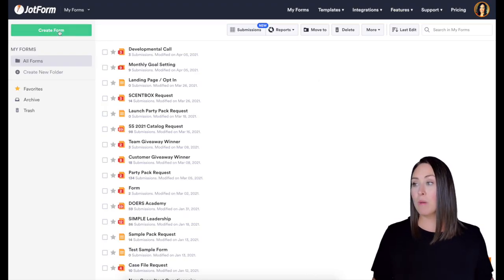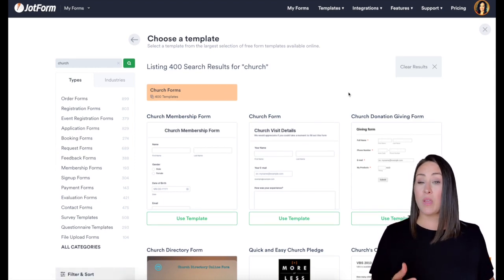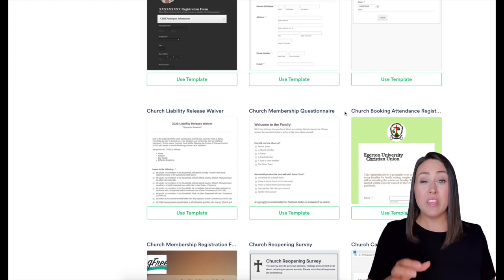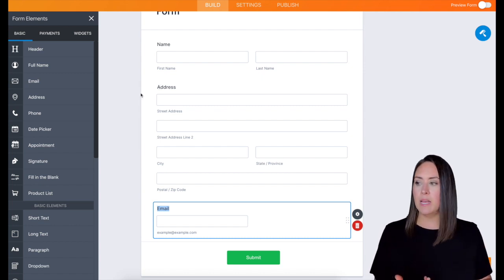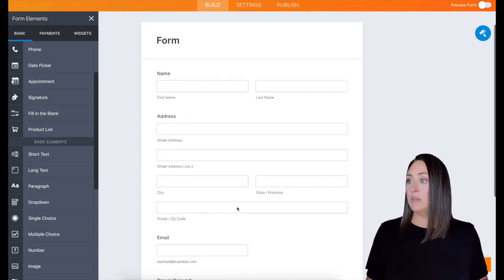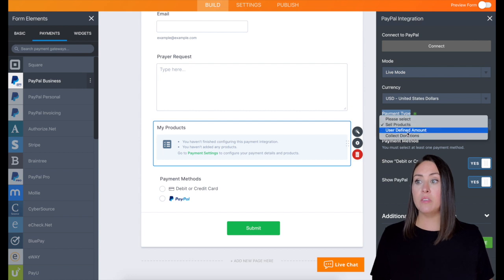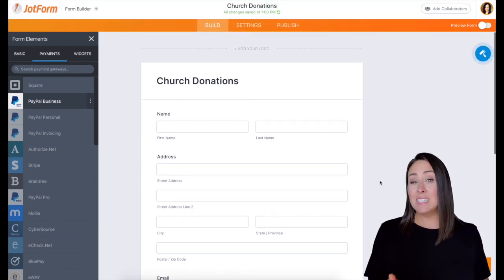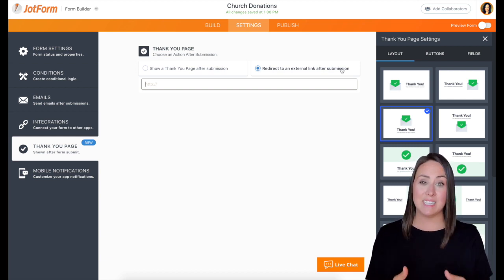How a church can use Jotform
If you run a church or faith-based organization, Jotform makes it easy to collect donations, prayer requests, member signups, and more. Join us in this Jotform tutorial where Kimberly Pulito will show you all the different ways you can use Jotform to streamline your church management — all while enjoying 50% off paid plans!
LINKS & RESOURCES
👋 ABOUT JOTFORM
Hi, we're Jotform, a full-featured online forms platform that makes it easy to create robust forms and collect important data. Check us out
CHAPTERS:
00:00​​ Introduction
00:21 Church form templates
01:33 Creating a form from scratch
02:21 Payment integration
03:17 Thank you page
03:57 Subscribe to Jotform